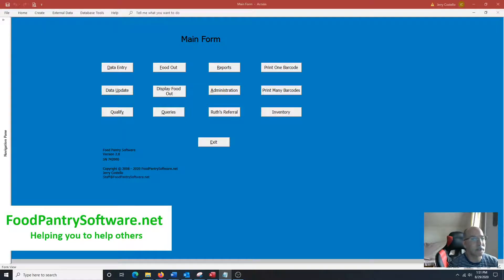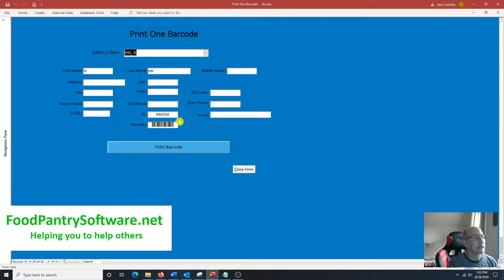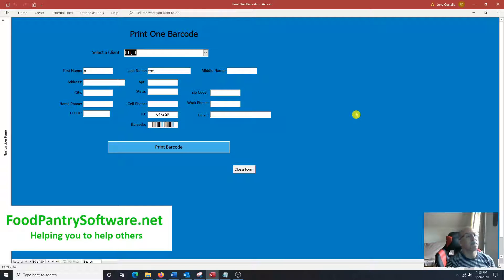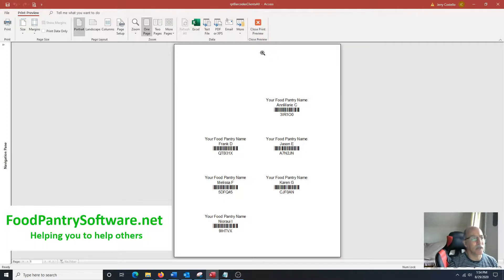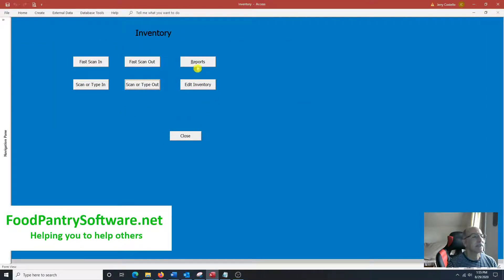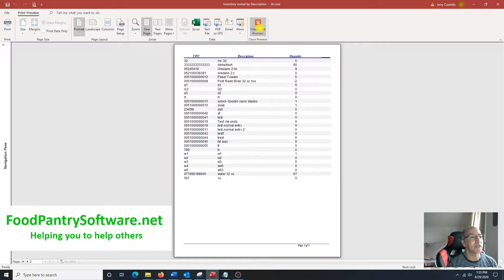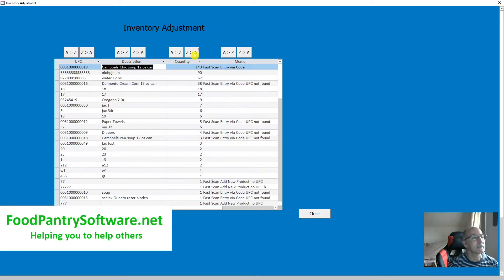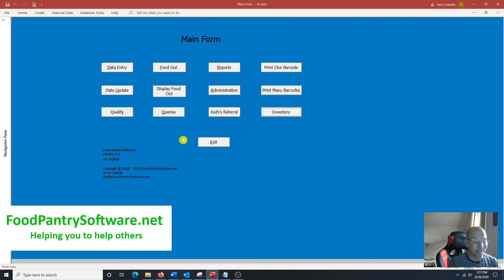Food Pantry Software with Barcode IDs and Inventory features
Food Pantry Software that creates a Client Barcode ID to safely identify a client by keeping a safe distance during the pandemic. Another new feature is Inventory tracking and reporting using barcode scanners or typing the product into the system.